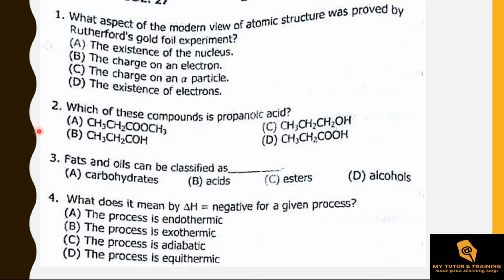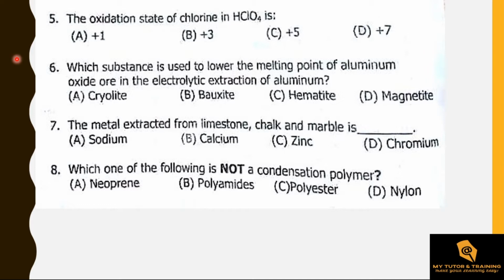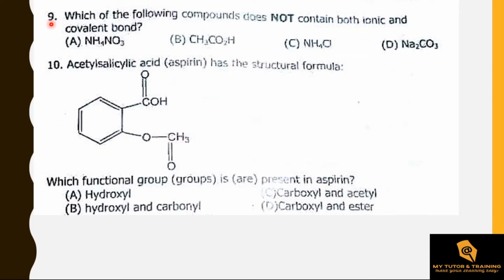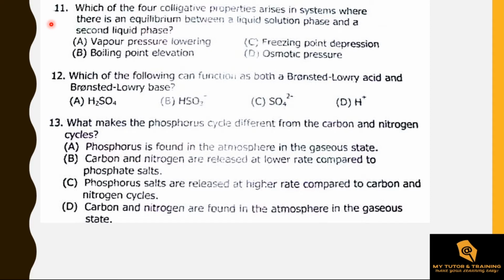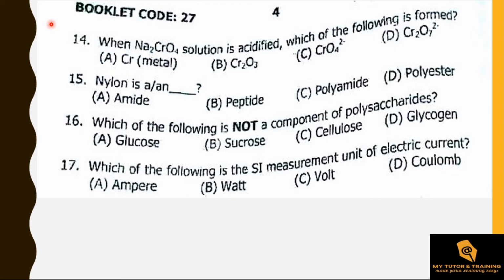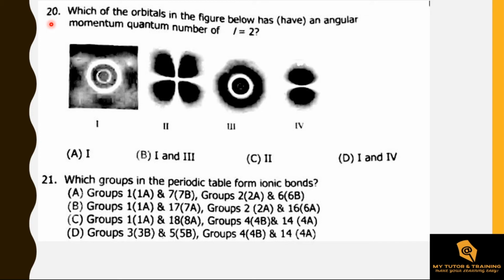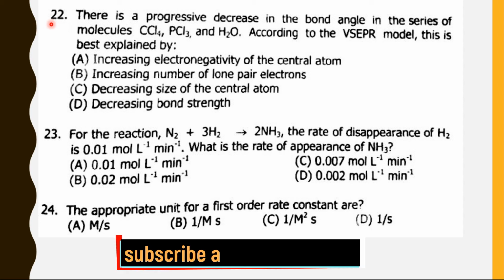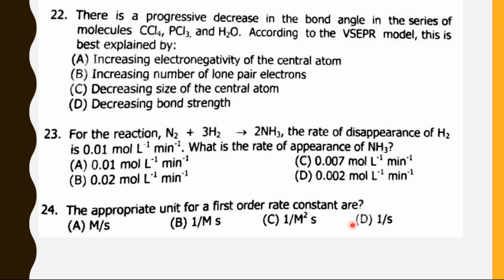2011 e.c chemistry Ethiopia University Entrance Exam 1:የ2011 ዓ.ም የ12ተኛ ክፍል ኪሜስትሪ ኢንትራንስ ፈተና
subscribe_የ2011 ዓ.ም የ12ተኛ ክፍል ኪሜስትሪ ኢንትራንስ ፈተና